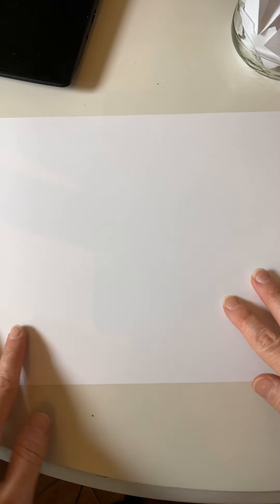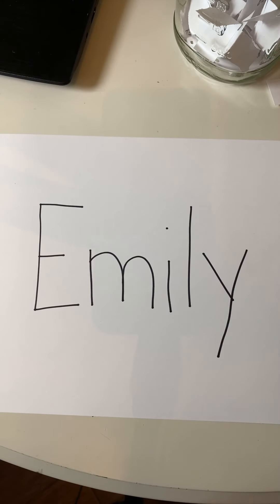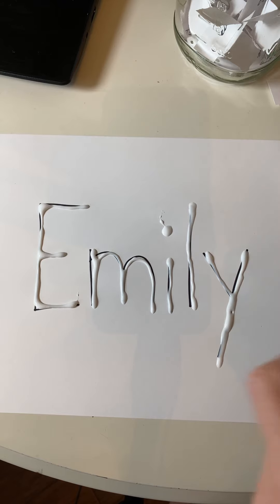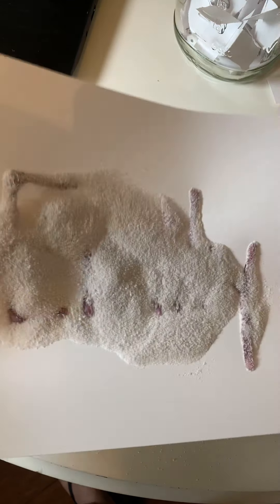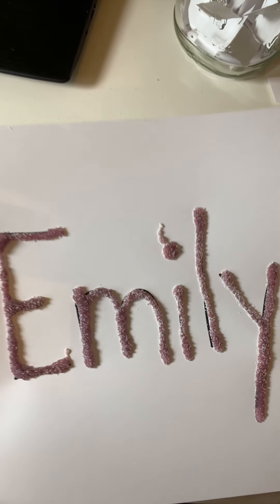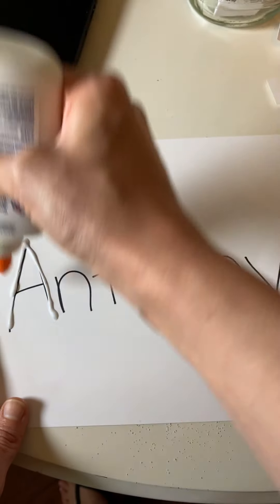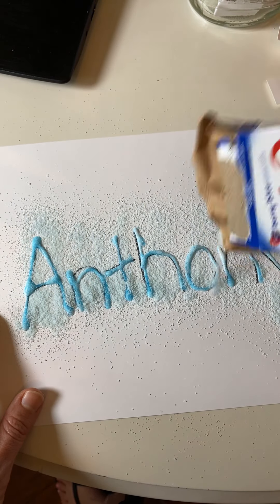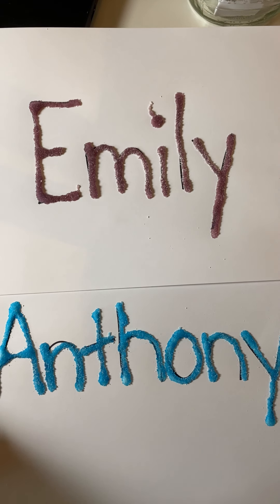NAME GAMES Day 2 - SUPER SMELLY NAMES 👃